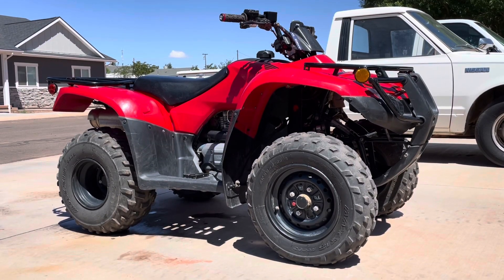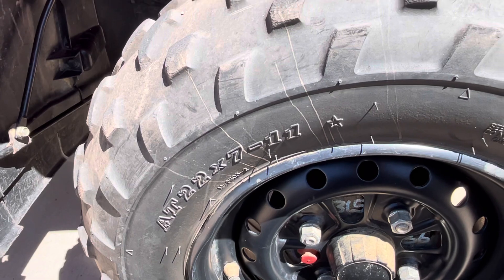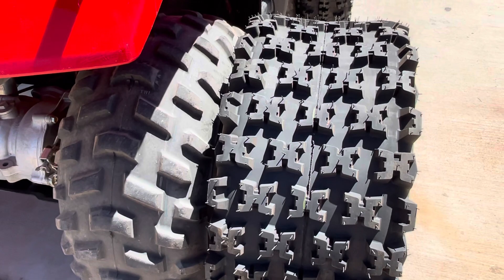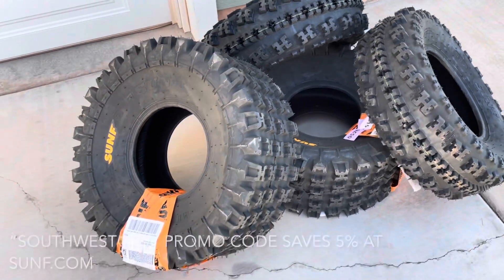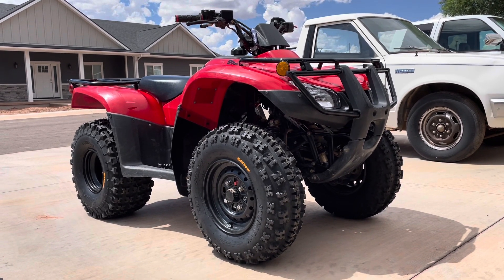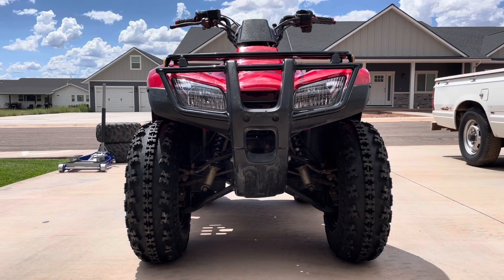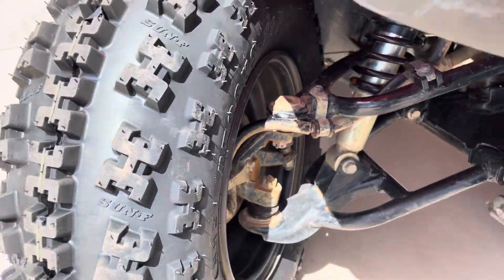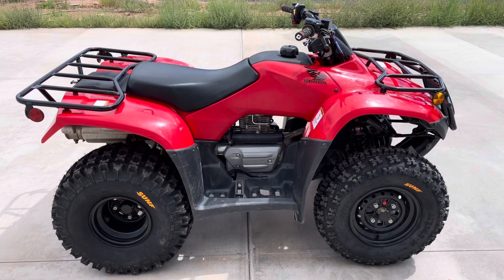Honda Recon TIRE UPGRADE - 23" SunF A027 tires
We have owned this 2020 Honda Recon ES for two years now (we purchased it new) and it is time to upgrade the tires. We ordered 23" SunF A027 tires for the front and rear, and we are very impressed with the new look and performance. This Honda Recon 250 ES is a very fun ATV. It is friendly for the whole family. The adults can ride it, and the kids love it as well!
These tires are size 23x8-11 up front and 23x11-9 rear. They can be found on Sunf.com.
Our experience with SunF tires on our ATVs and Side by Sides has been very positive in all regards.